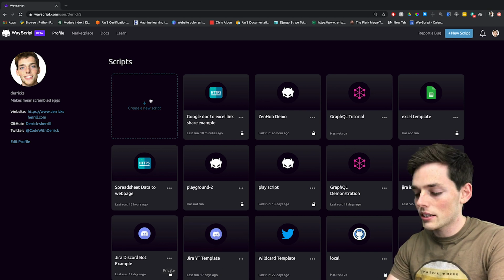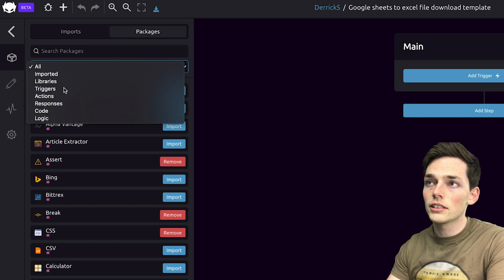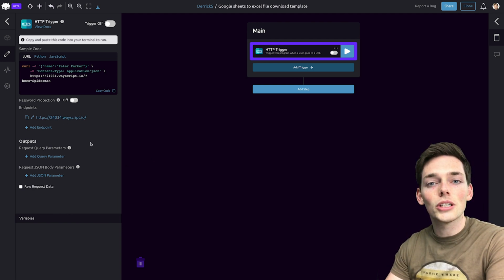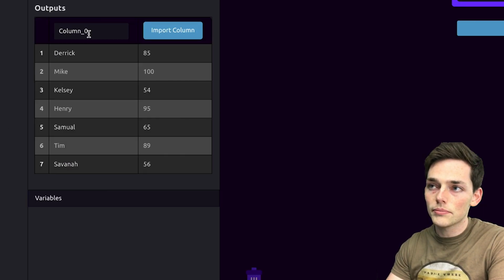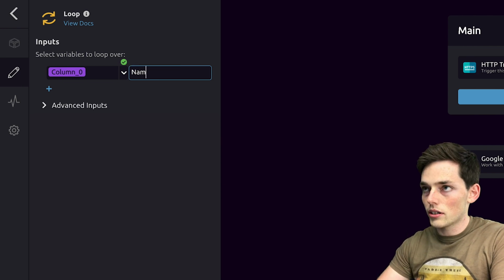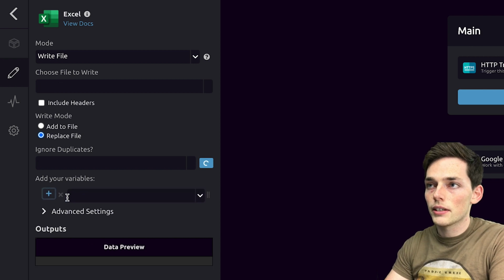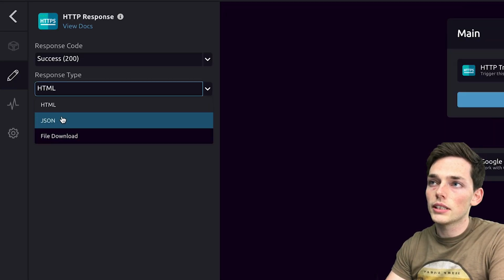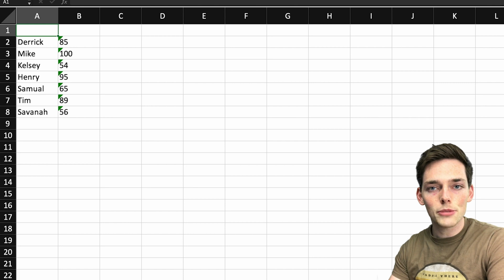Instantly Create and Share Files With your Team (CSV, Excel, Doc, etc) | Business Automation